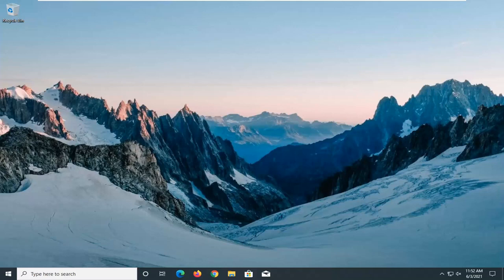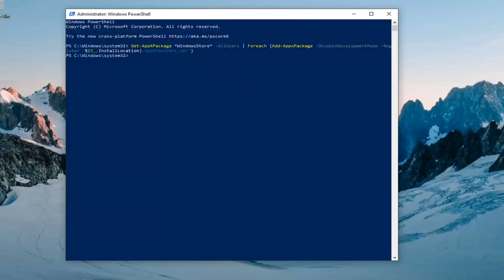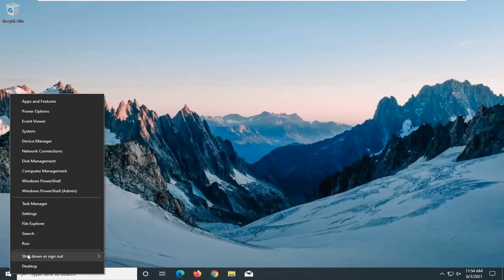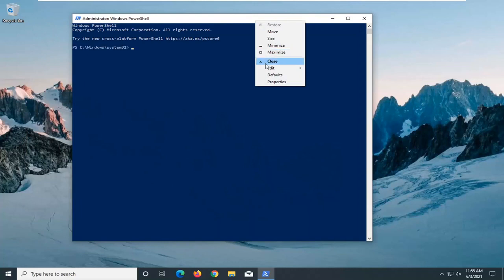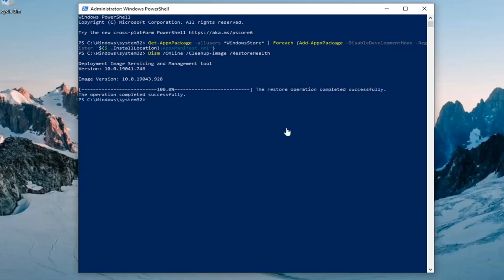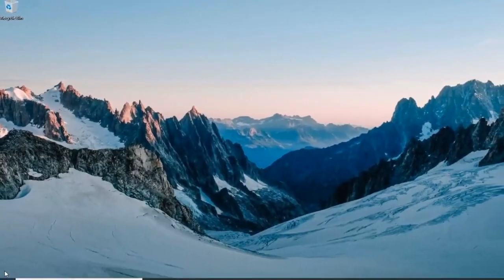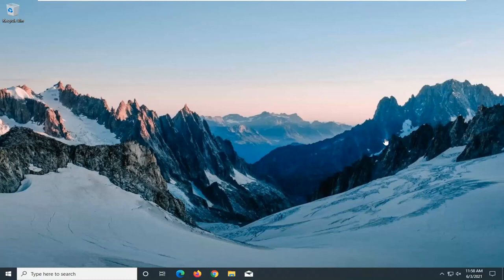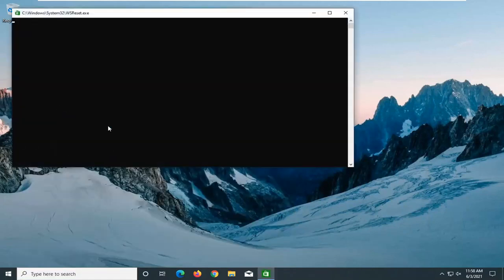How to Fix Xbox Game Bar Is Currently Not Available In Your Account 0x803f8001 Error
Xbox Game Bar for Windows 10 is full of useful features including a new resources monitor and it works really well.  However, a recent server-side update is crashing the Game Bar with error 0x803F8001.

The latest Windows 10 bug is going as far as blocking some users from accessing the Game Bar and its services. Several users have reached out to us and they reported the following error message:

Xbox Game Bar is currently not available in your account. Make sure you are signed in to the Store and try again. Here’s the error code, in case you need it: 0x803F8001.

Issues addressed in this tutorial:
game is currently not available in your account